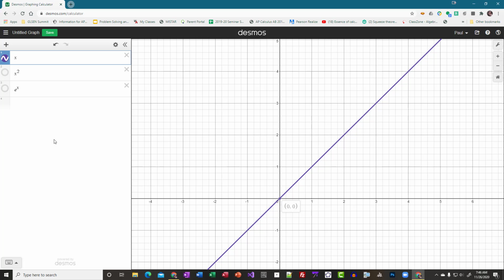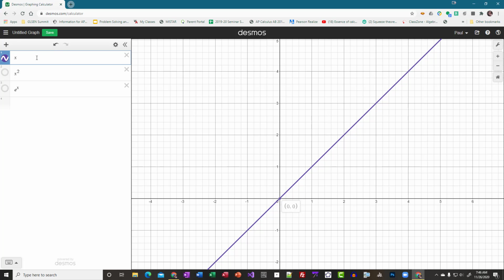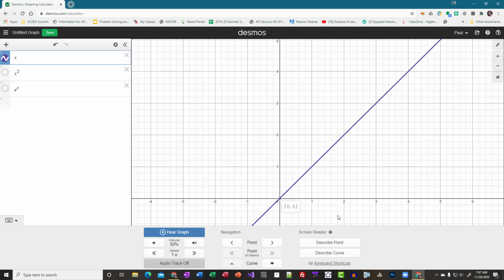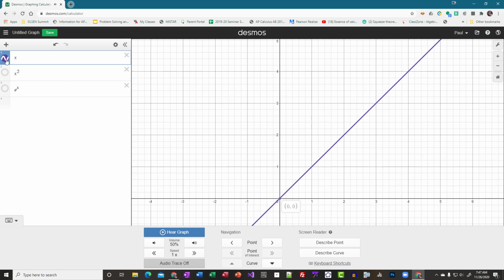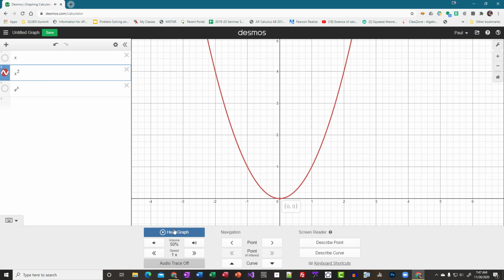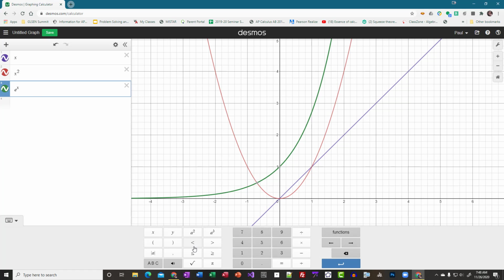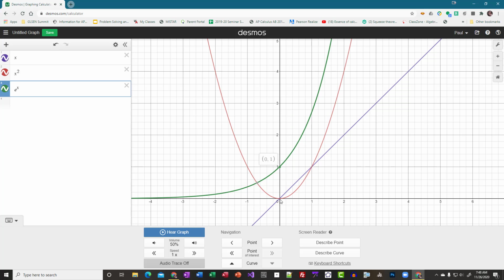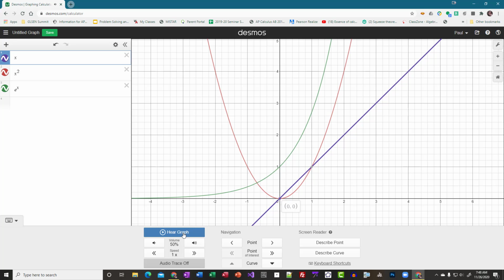Desmos Hear Graph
A quick overview of the "Hear Graph" function on Desmos.